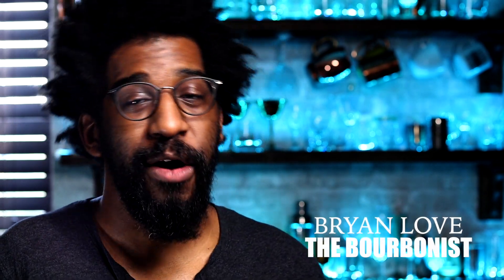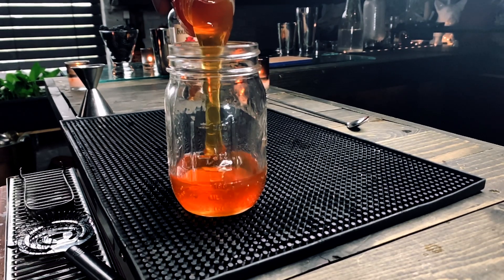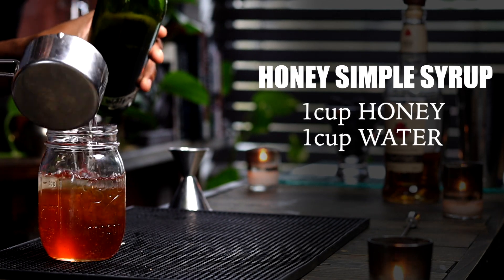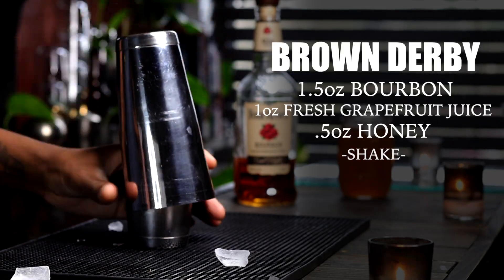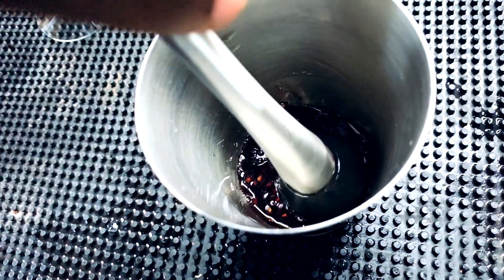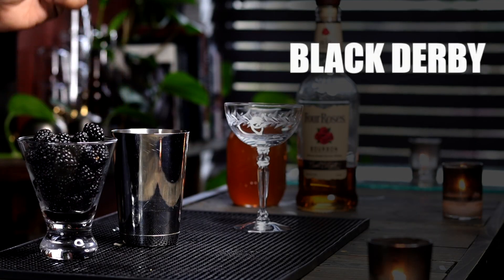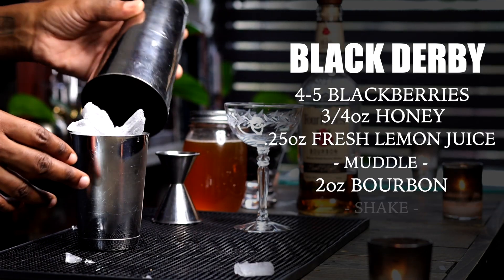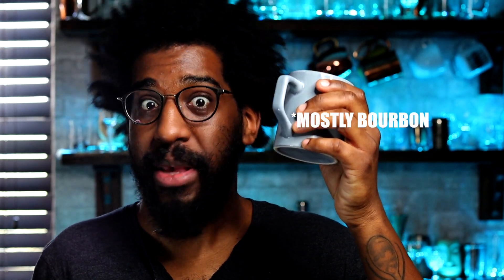BROWN DERBY (BOURBON + HONEY+ GRAPEFRUIT)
Join me as I make the classic bourbon cocktail the BROWN DERBY!

00:00 BROWN DERBY (Four Roses Bourbon)
00:00 Black Derby (Four Roses Bourbon)